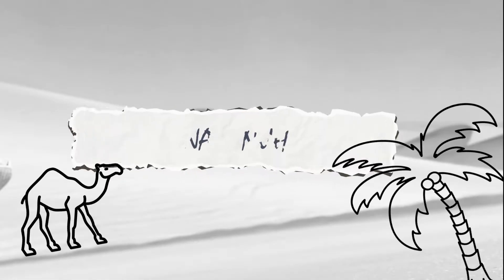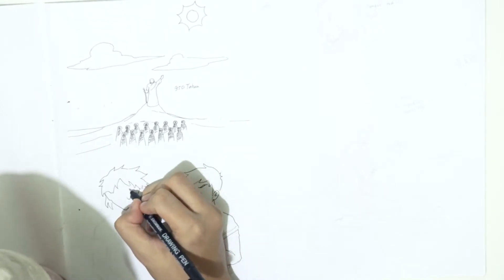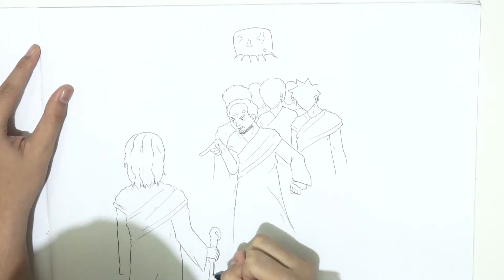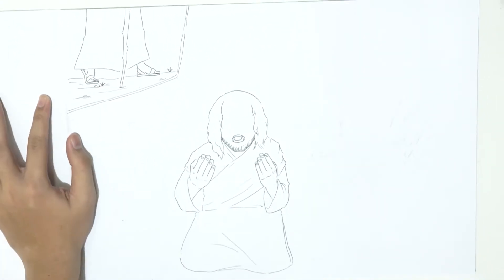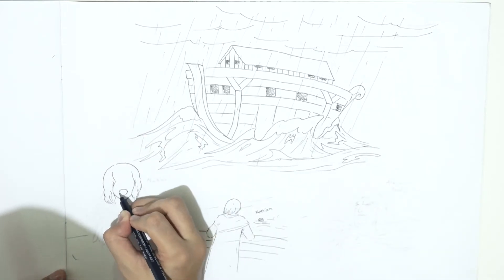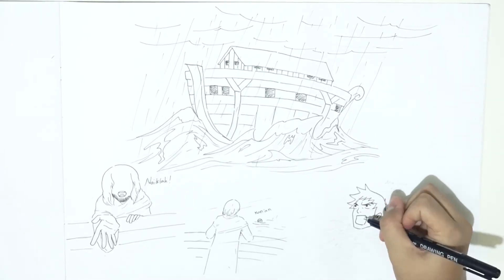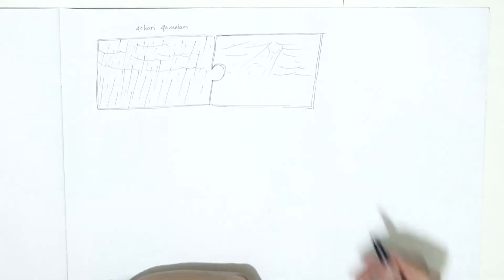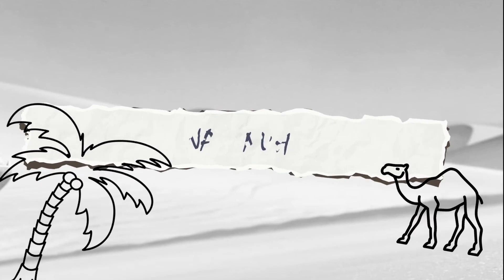Cerita Nabi Nuh a s | Prophet Story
Sebarkan seluas luasnya

INFAQ PENGEMBANGAN DAN OPERASIONAL DALWA TV
Bank Syariah Mandiri (BSM)
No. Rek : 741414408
Kode Bank :
a/n :DALWA TV

LEMBAGA PENGEMBANGAN DAKWAH DALWA TV
Jl. Raya Raci No. 51 Bangil - Pasuruan - Jawa Timur